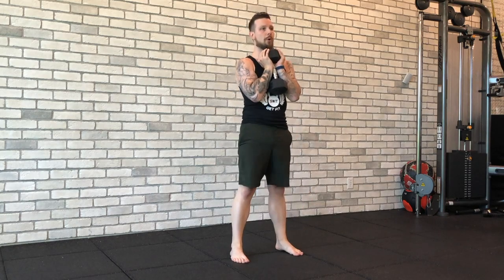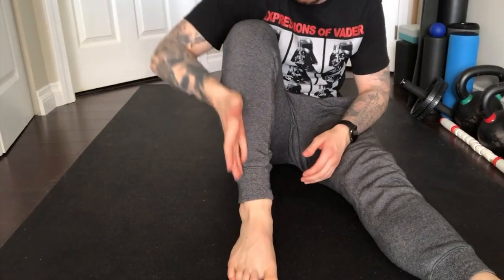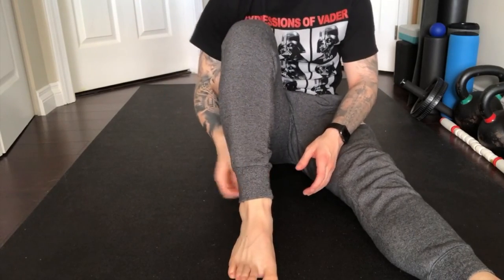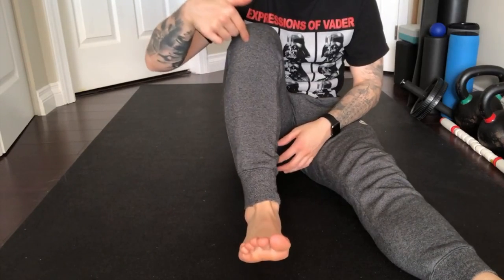STOP Back Squatting - Do Goblet Squats INSTEAD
Most people shouldn't be doing the back squat. Most people don't have enough hip mobility, tibial rotation, ankle mobility, shoulder mobility, or thoracic mobility to effective barbell back squat.

Instead, switch to goblet squats and work on all of these areas and gain more active mobility and then sequence back to the back squat.

00:00 Introduction
02:32 Goblet Squat Challenge
04:19 Thoracic Mobility
05:59 Shoulder Mobility
08:07 Tight Hips
09:22 Tibial Rotation
11:32 Ankle Dorsi Flexion
13:48 How to Squat Effectively
18:47 Outro